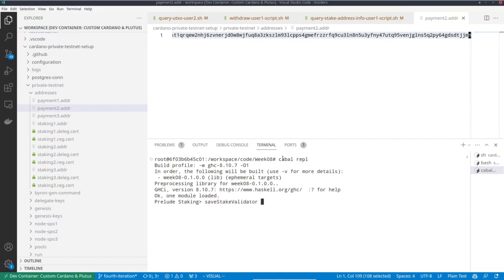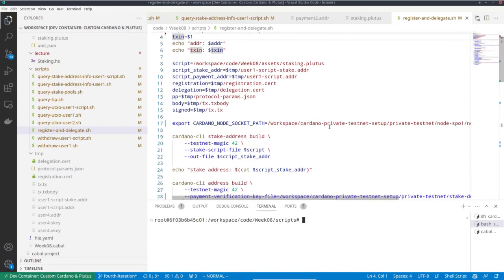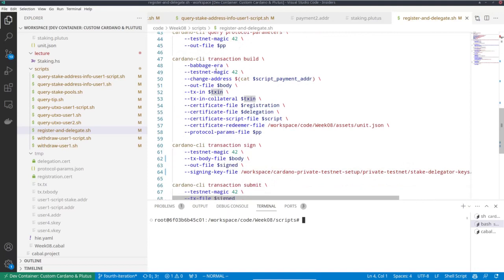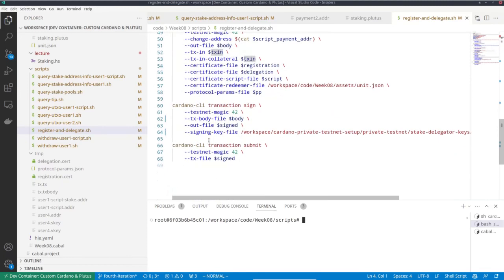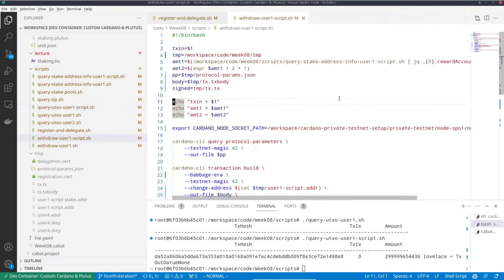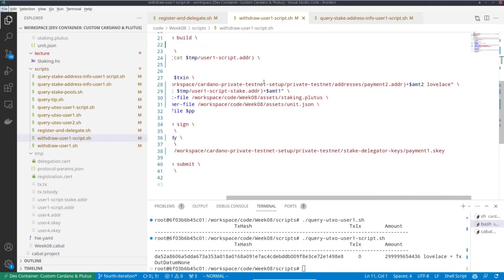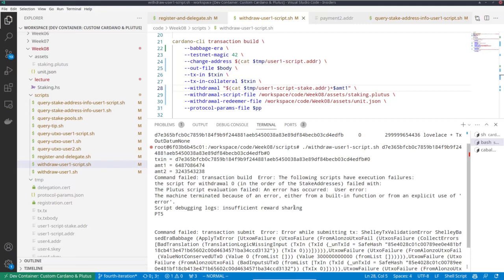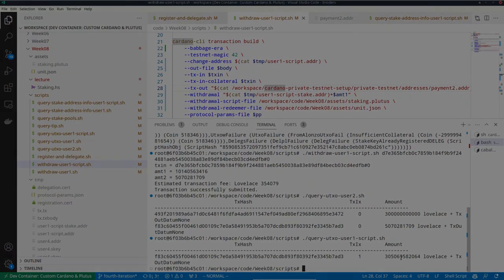PPP 040804 - Trying it on the Testnet